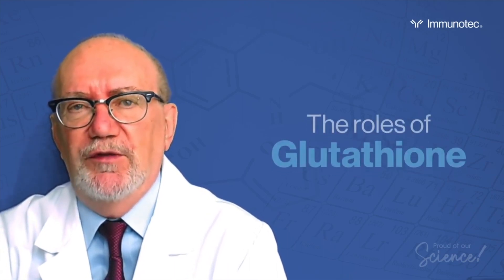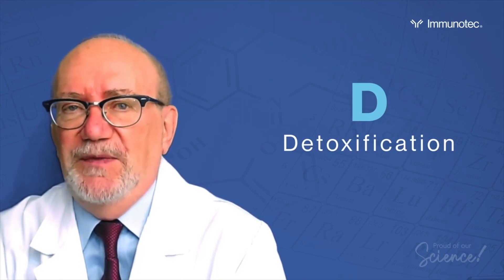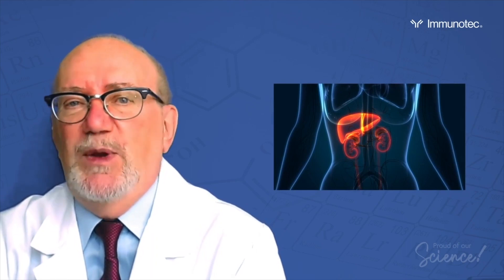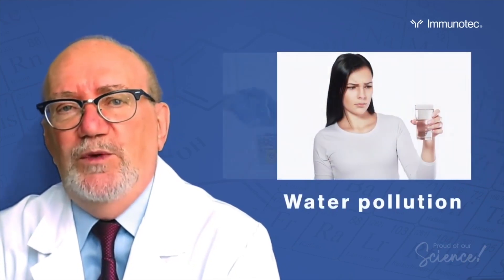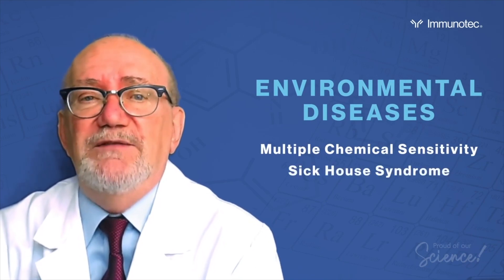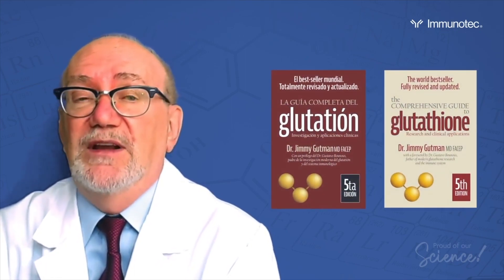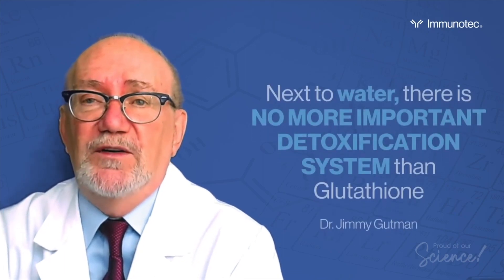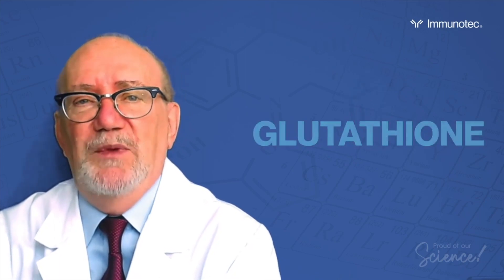The roles of glutathione – “D” for “Detoxification”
We are bombarded daily by toxins and pollutants from the food that we eat, the water that we drink and the air that we breath! Glutathione has been described as the most important detoxification substance after water for our protection.